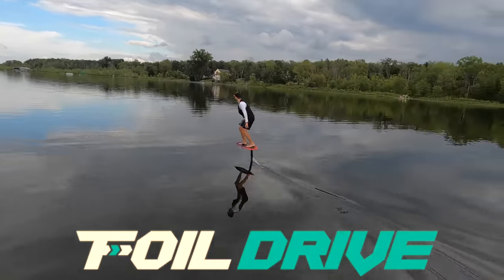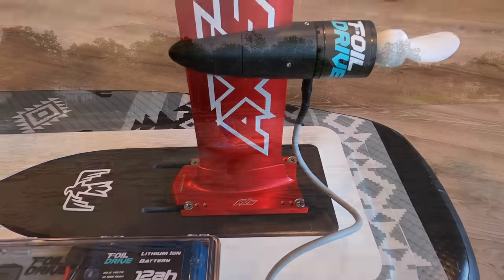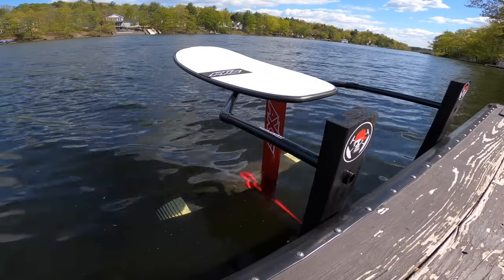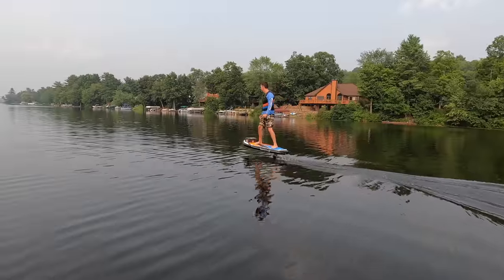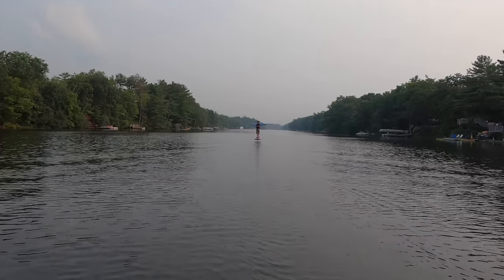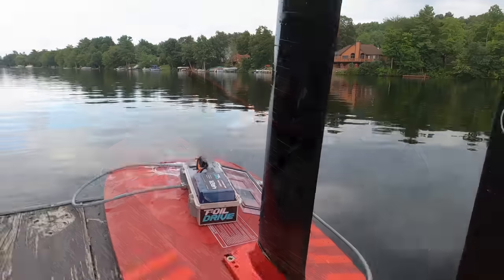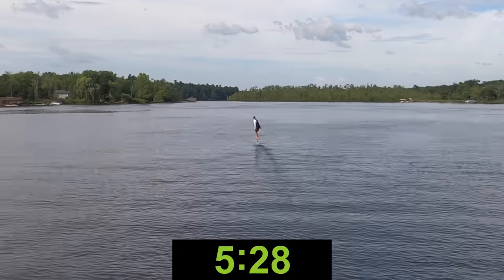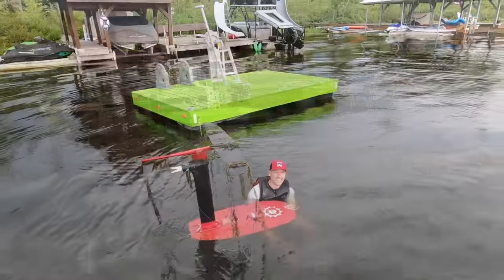Efoil + Classic Foil = Foil Drive’s Hybrid Hydrofoil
FAVORITE THINGS
1 | Wake Thief Edition ($2,200)

We’ve tried 300+ foils & have shared our experience in 100+ videos. Our recommendations are based on our desire to promote the best products. We believe this helps to eliminate any bias from our reviews and recommendations. We want to be transparent with our viewers, so we disclose our financial interests. We thank you for your support of our channel and mission.

Safety Warning:
This sport is dangerous. Please be safe. We’d encourage you to thoroughly review all product safety material prior to trying. If you don’t feel safe, do not proceed. This sport is not as easy as it looks. It took us many hours of practice, but we enjoyed the journey. Please use a CGA life vest. Please wear a helmet to protect your head. Please wear a wetsuit to protect from cuts from any sharp edges. Please proceed at your own risk. We review products and share our own personal experience. If you rely on the information in this video, you assume responsibility for results. Wake Thief, LLC.